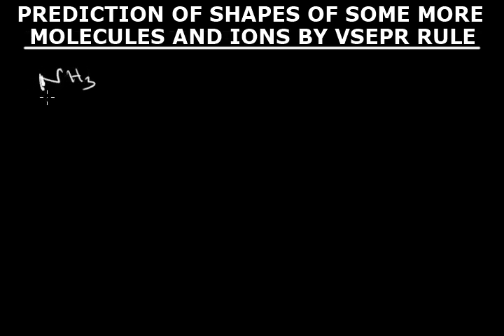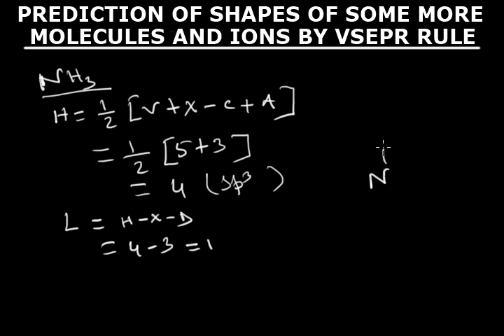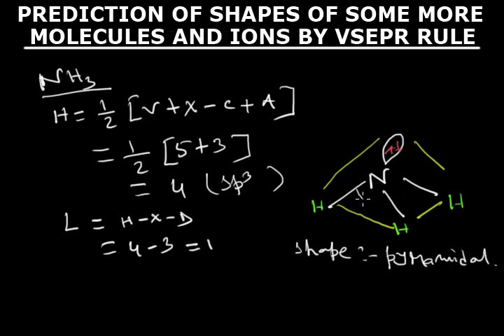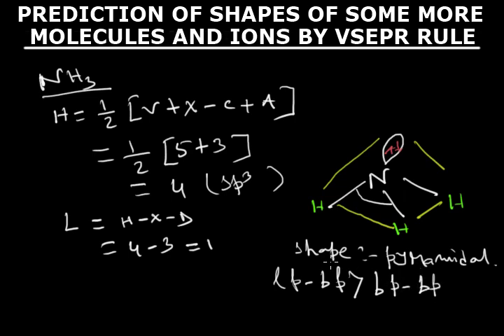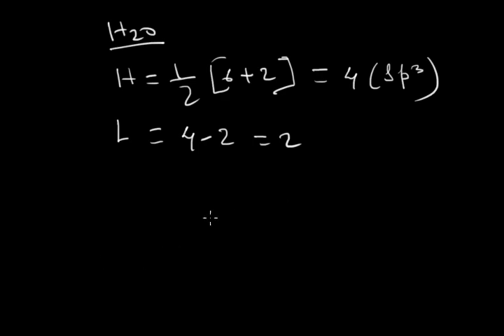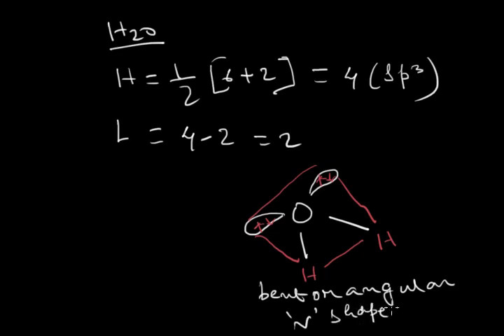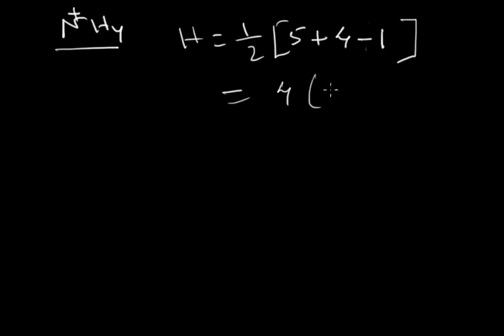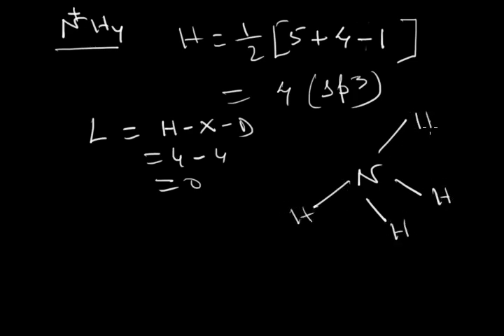Prediction of shapes of some more molecules and ions by VSEPR rules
Applying VSEPR rules to predict the shapes of different molecules.